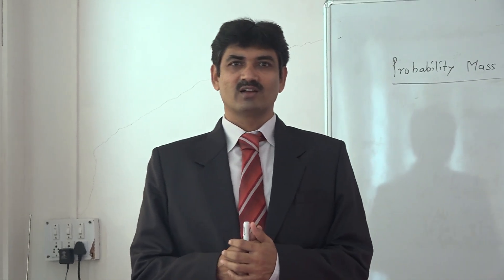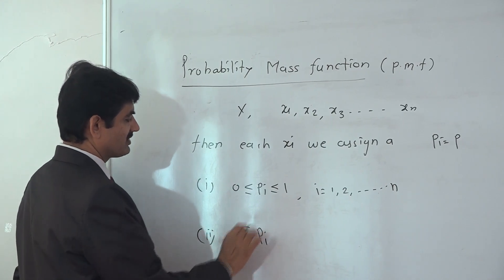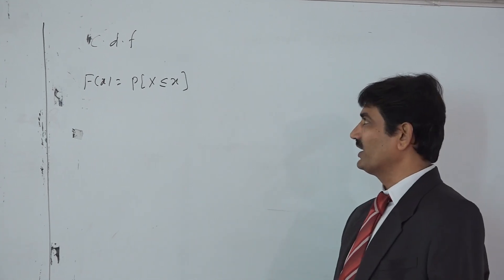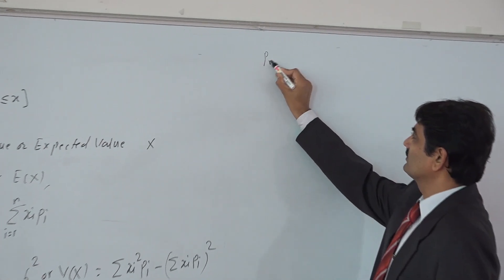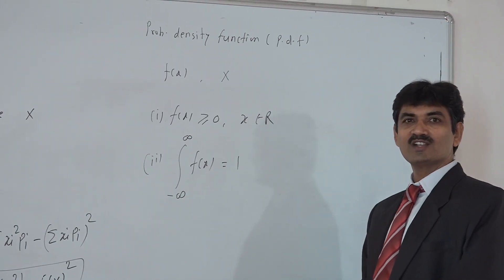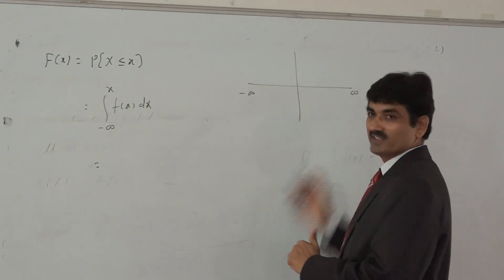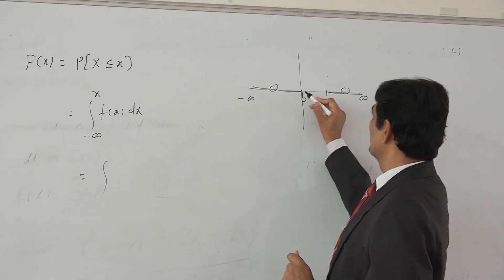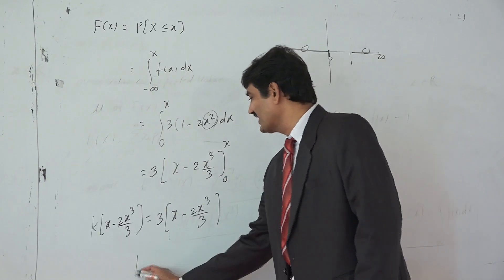Part 1-Maths lecture Probability Distribution for preparing MHTCET 2020 exam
Part 1-Maths lecture-Probability Distribution for preparing MHTCET 2020 exam by Trinity College of Engineering and Research